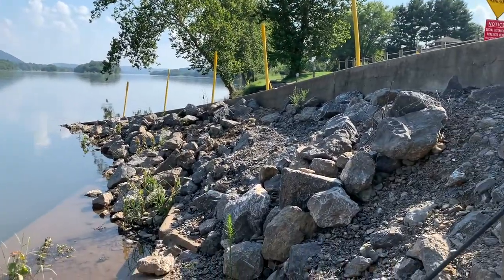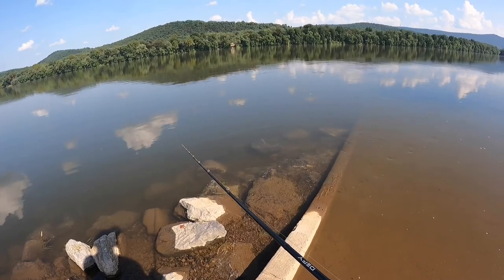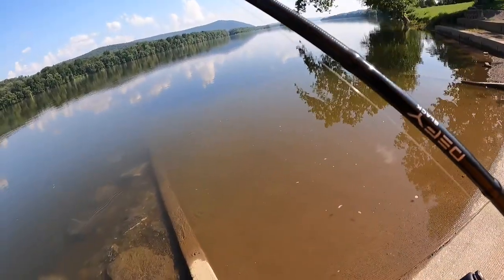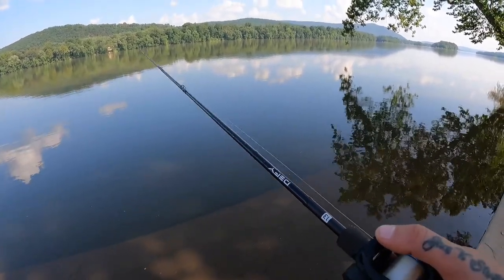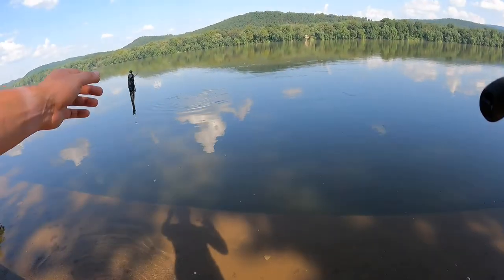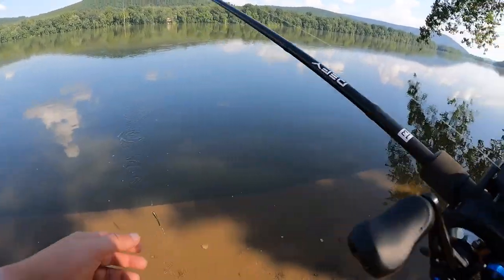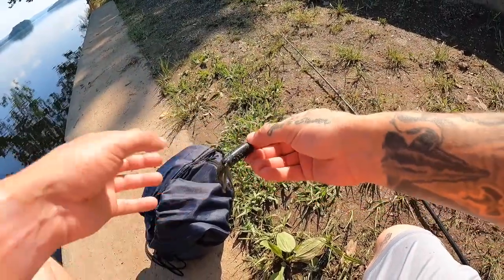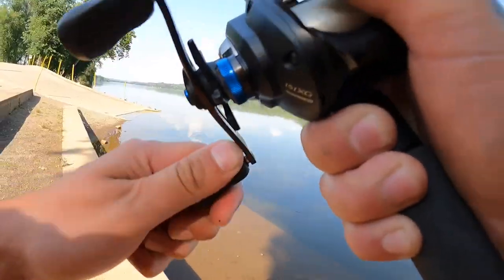How to catch smallmouth by boat launches (lots of fish and tips)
Susquehanna river